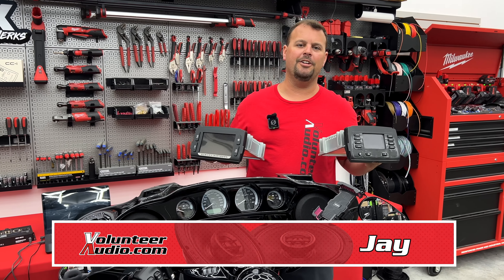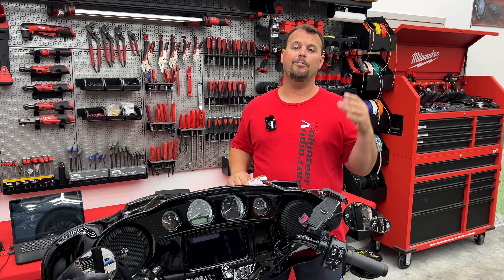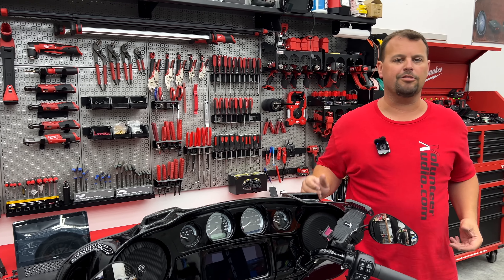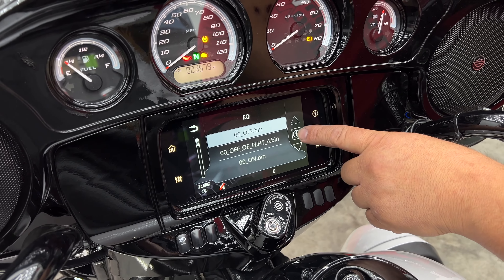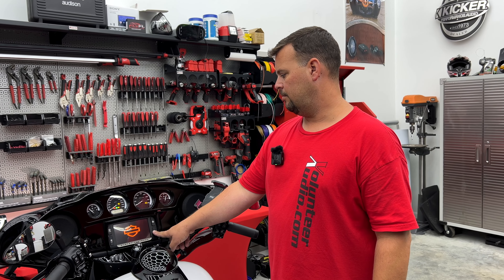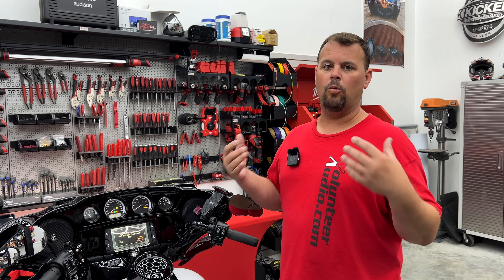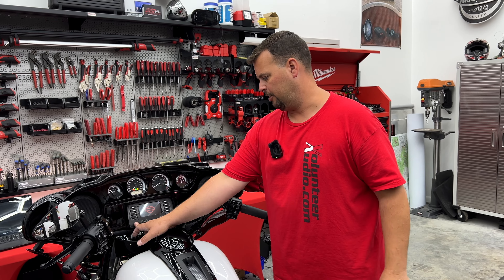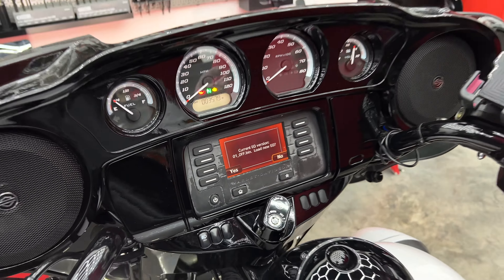Do you know what flash is in your factory Harley Davidson® radio? How to find the EQ.bin flash code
Welcome to Part 2 of our 4 video series on everything you need to know about flashing your Harley Davidson® radio! This applies to 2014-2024 (not the new body style) Road Glides, Street Glides, Electra Glides, & Ultras with the 4.3" Boom, GT, or GTS radios. In this video we're going to show you how to find the EQ.bin flash code in your factory radio so you'll know if your radio requires a new flash when upgrading your audio system.

If you're wanting to upgrade your audio, we build the best fully plug n play Amp / Speaker Upgrade packages using the best brands for your Harley Davidson!  You may be surprised how affordable it is to get Volunteer Audio to do an amazing Speaker / Amp upgrade to your Harley Davidson. All plug n play so no wiring is cut and all factory warranties are maintained! Give our sales team a call at 1-844-30AUDIO to go over pricing, options, and to book your installation appointment!  Want to save money and install yourself?  Call us to get a diy plug n play package, then watch our simple step by step install videos  We offer no interest financing for up to 24 months through Affirm or PayPal credit!  Get your system now and pay later!